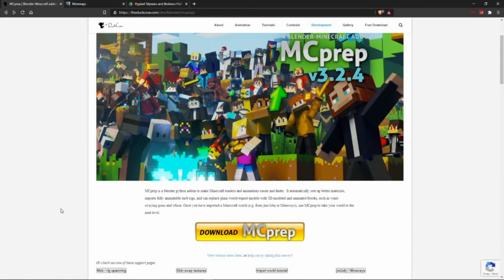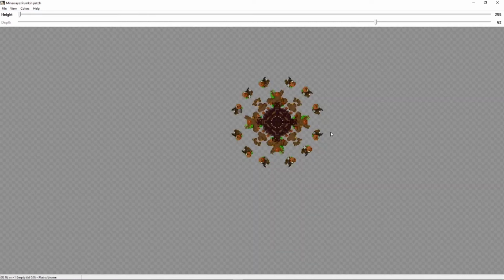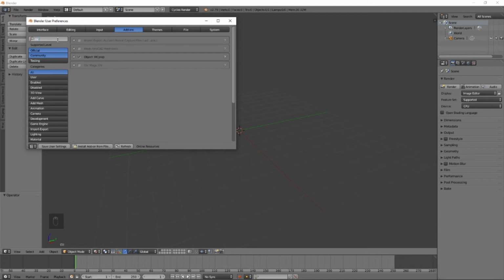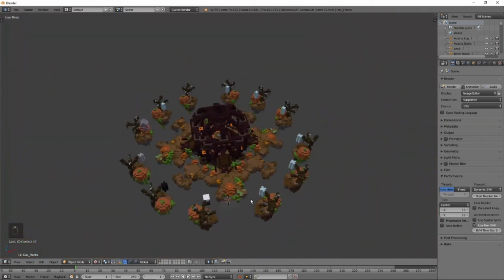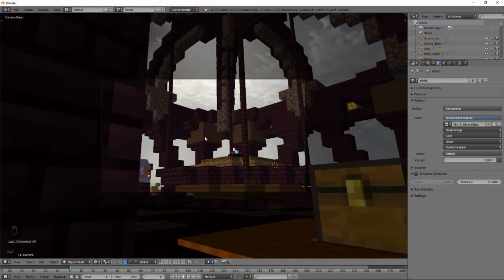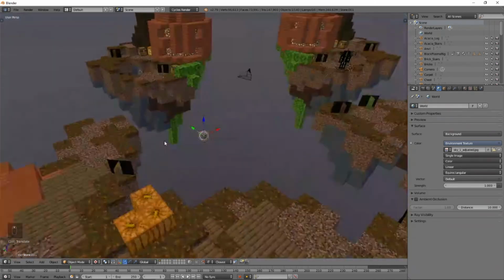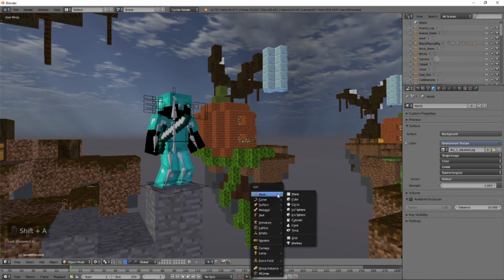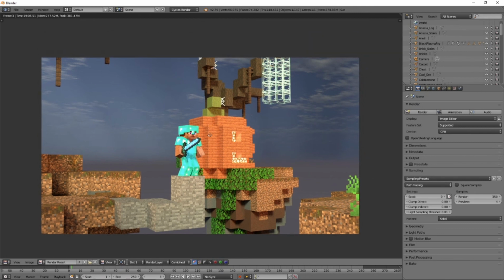How to make Minecraft Scenes in Blender | A Blender Tutorial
This is a tutorial on how to add minecraft worlds and add minecraft characters to create a scene using Blender. In the future I will be uploading less Blender and way more Minecraft as I quite enjoy making Minecraft videos for youtube. The new upload schedule will be for Tuesdays, Wednesdays, and Fridays. I will also upload a minecraft video today.